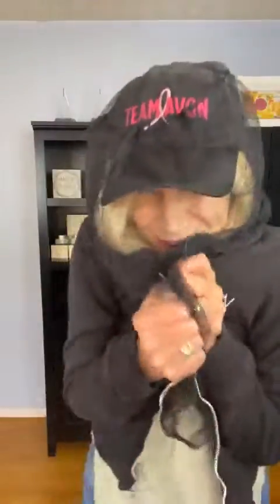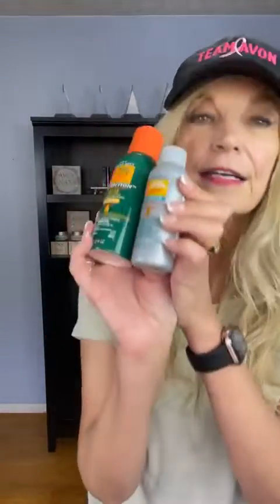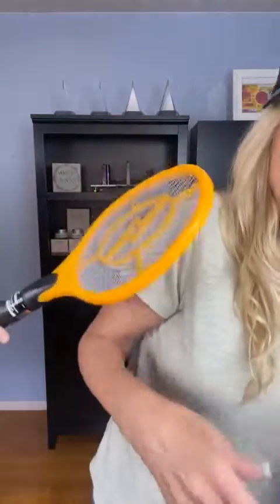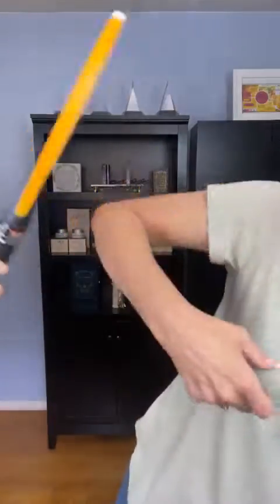What Avon Products Am I Talking About This Week?